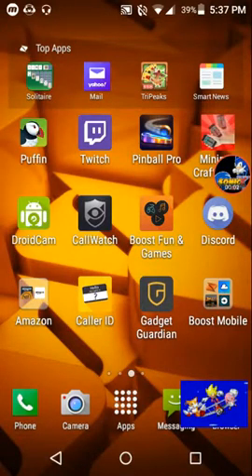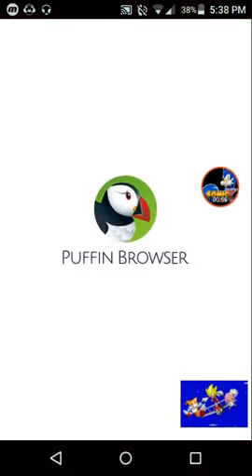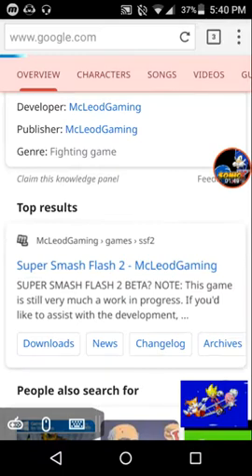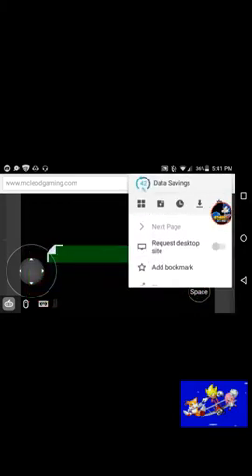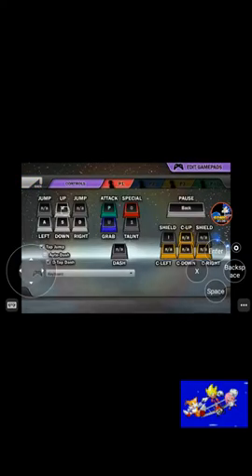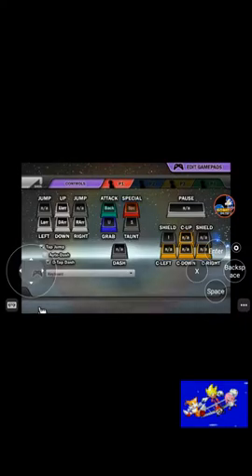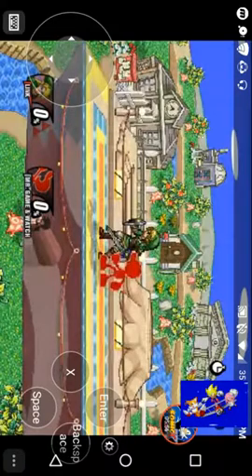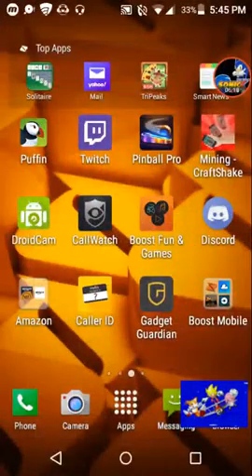How to play SSF2 and other flash games on Mobile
This is a video that teaches you how to play SSF2 and other flash games on phone using Puffin. Plz like and sub and peace out!